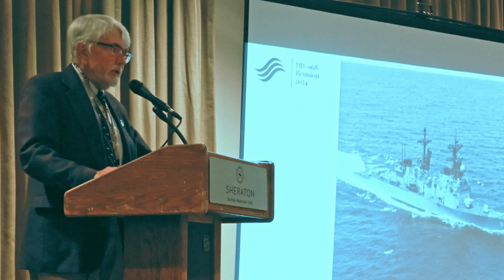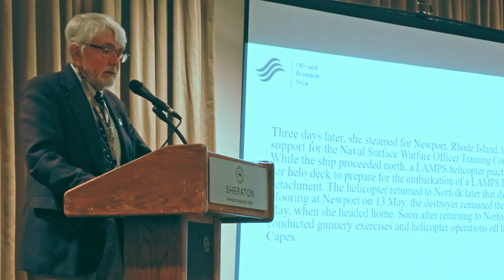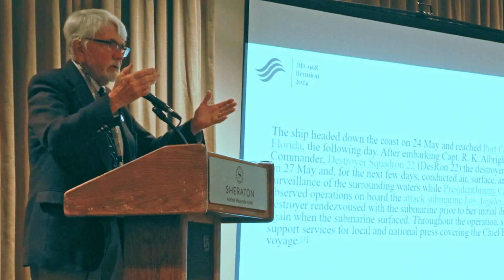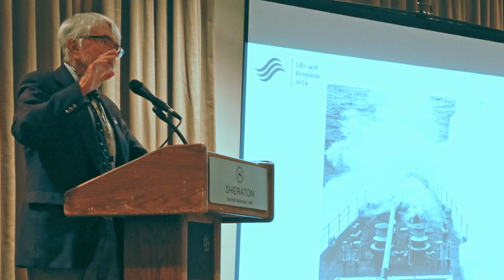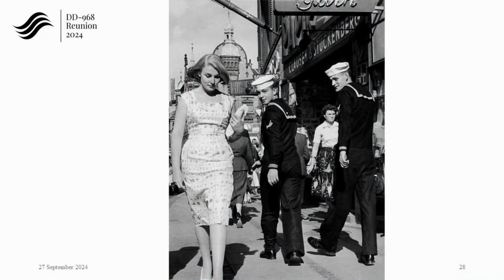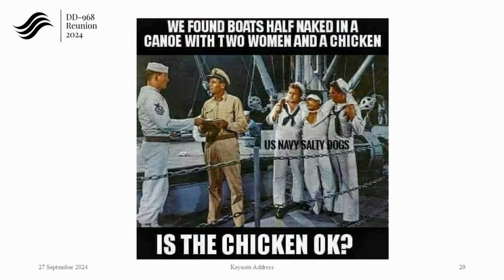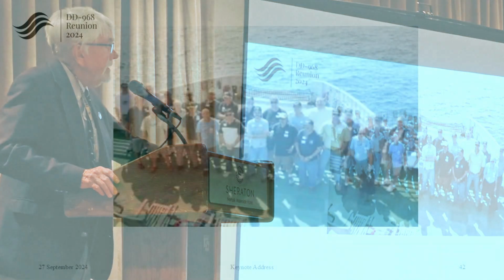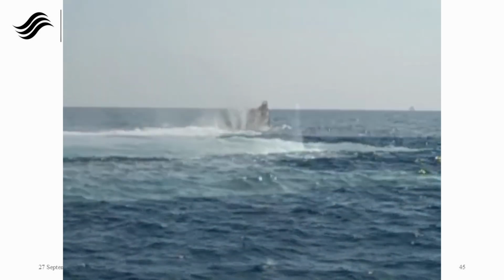Captain Pat Shepherd, Keynote Address, USS Arthur W Radford Reunion 2024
Captain Pat Shepherd, the Commissioning Executive Officer of the USS Arthur W Radford (DD-968) delivers the keynote address at the ship's crewmember reunion in Norfolk, Virginia on September 27, 2024.